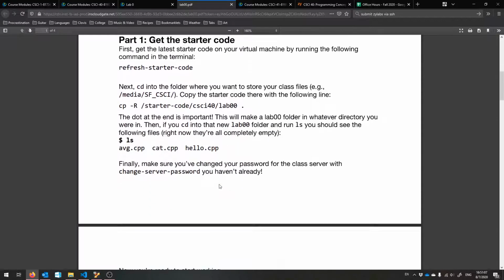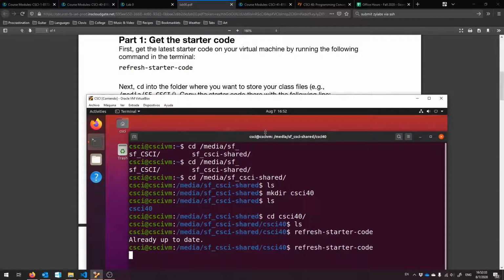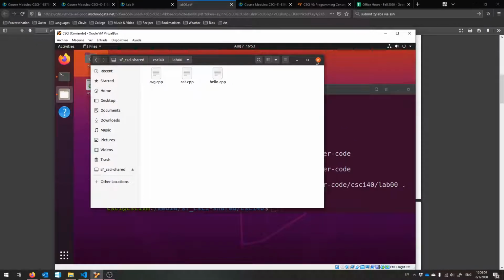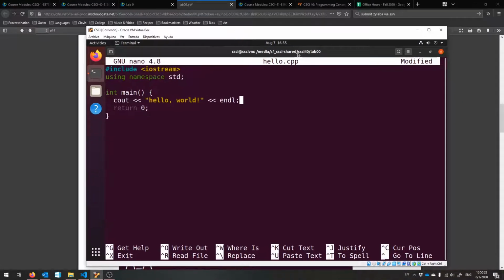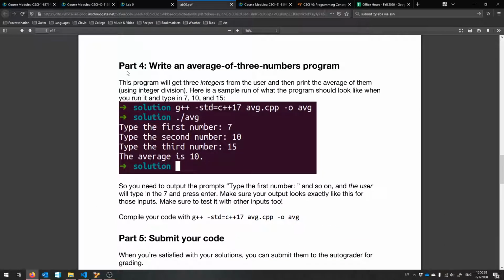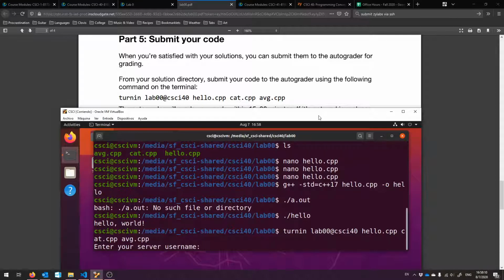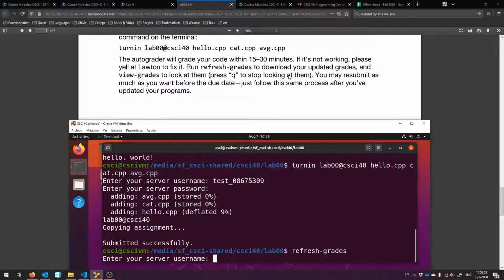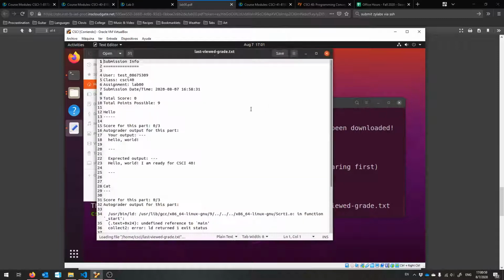(F20) CSCI 40: Lab 0